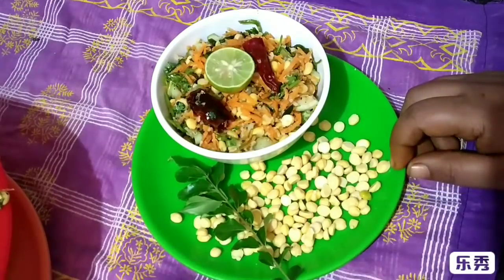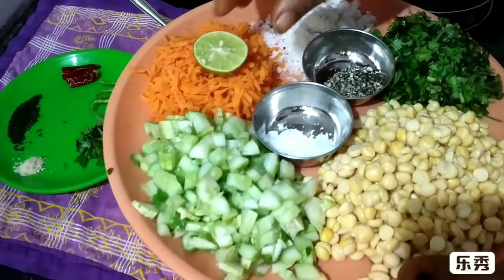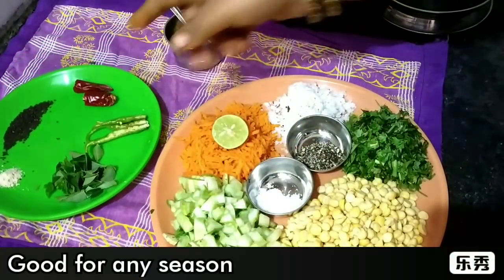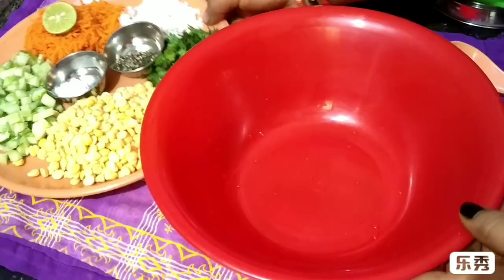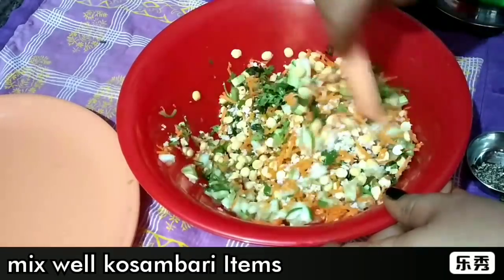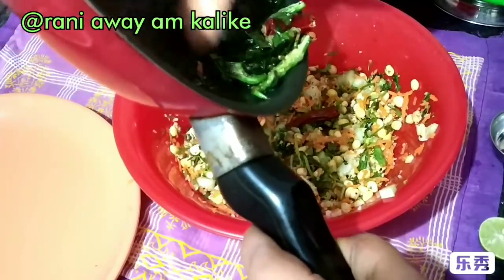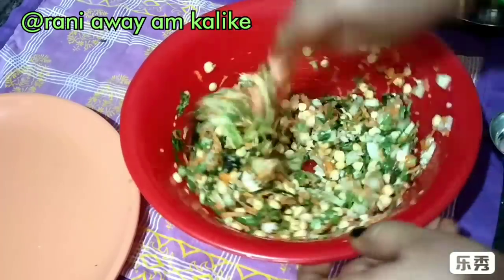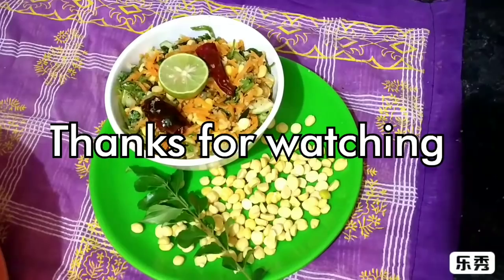*ಹೀಗೂ ಆರೋಗ್ಯಕರವಾದ ಕಡ್ಲೆ ಬೇಳೆ ಕೋಸಂಬರಿ ಮಾಡುವ ವಿಧಾನ*. *How to Make Simple Channa Dal Kosambari.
*how to prepare channa dal kosambari*.
Rani swayam kalike Nodi Kali Madison Tili.